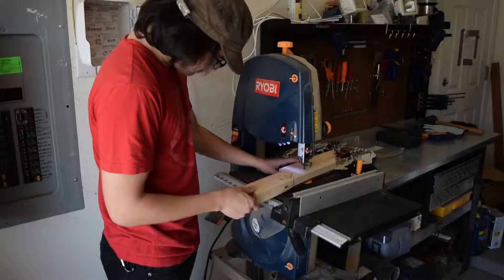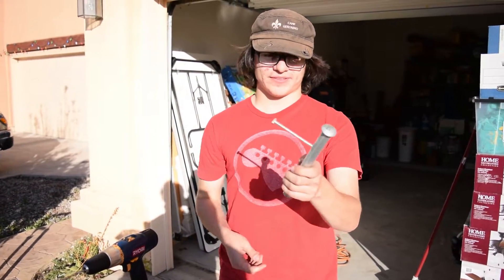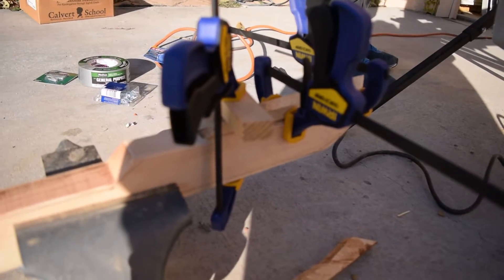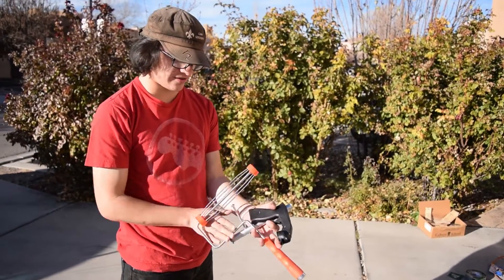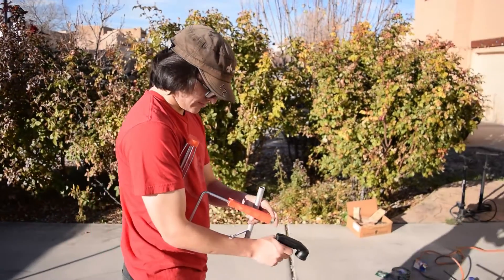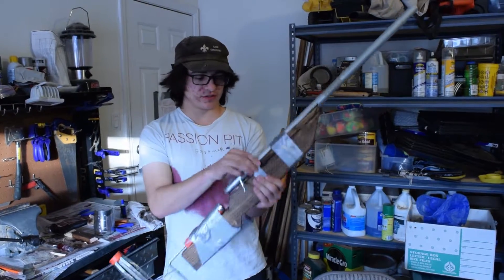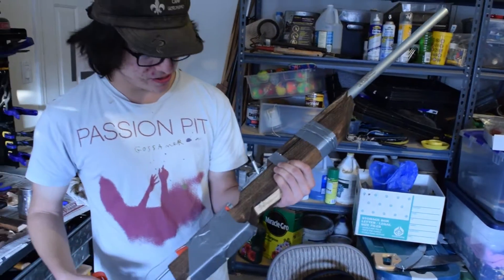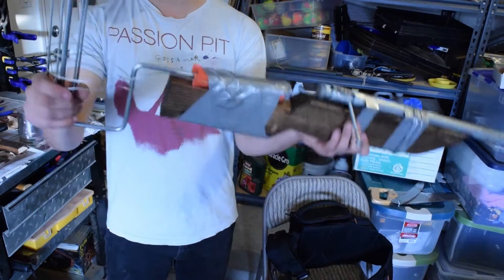Pipe Rifle Construction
Our most construction heavy prop was our pipe rifle- made with various hardware parts and a mis-use of power tools over the course of an afternoon.